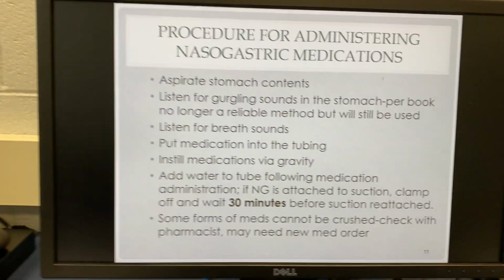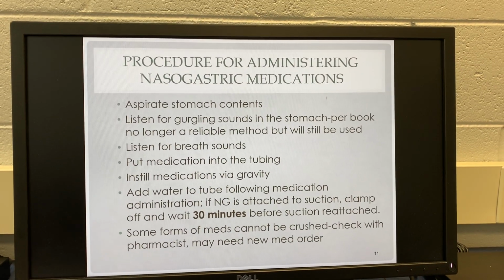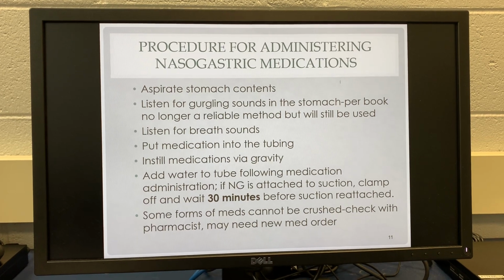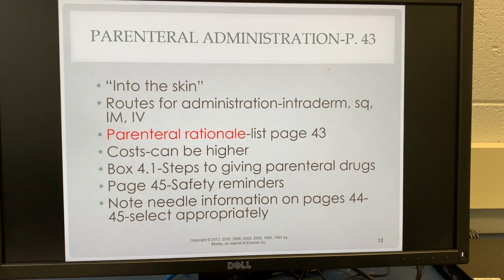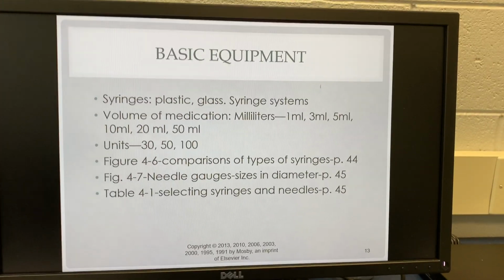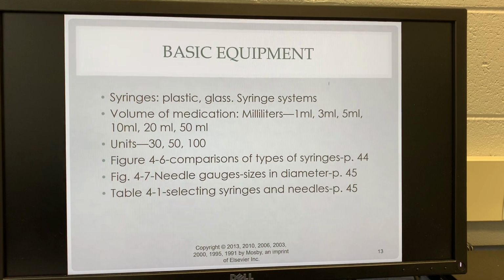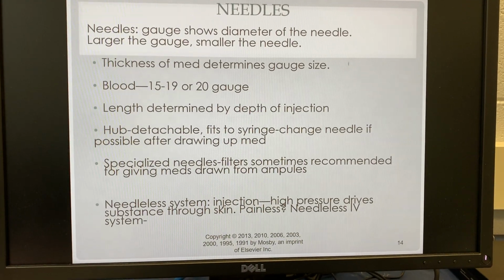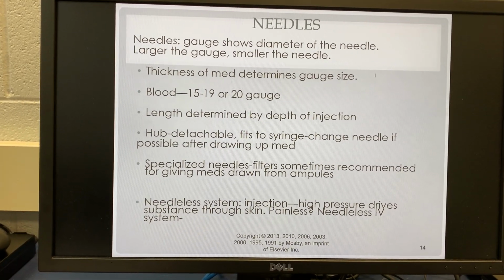May 14, 2020